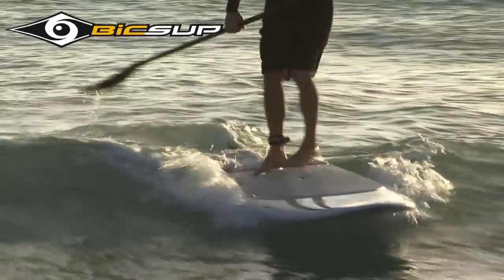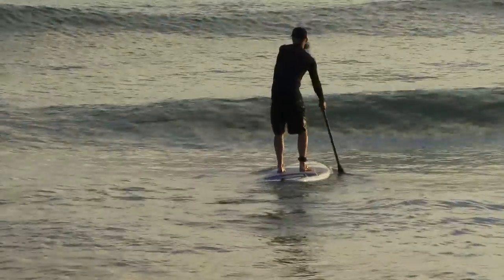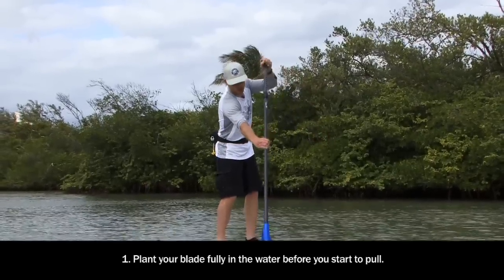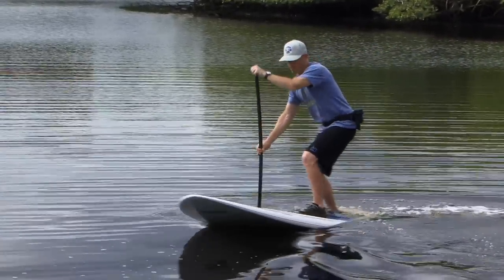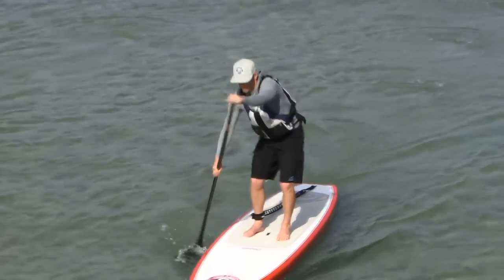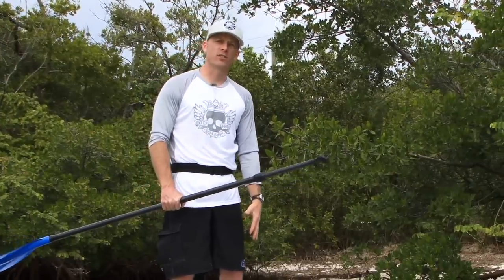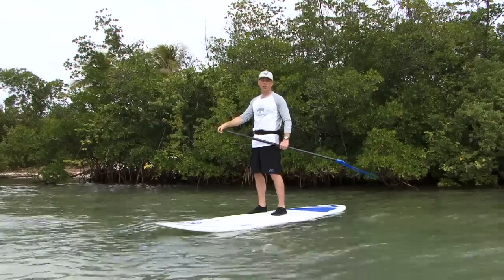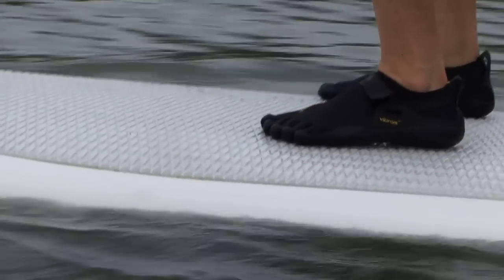The Golden Rules of Stand Up Paddling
In this episode of Stand Up Paddling TV, Jimmy Blakeney explains the 3 Golden Rules of Stand Up Paddling - a set of rules that let you paddle the most effectively, comfortably, and safely.

Need a SUP? Shop the world's largest selection of canoes, kayaks, and SUP's at Appomattox River Company. Appomattox has served paddlers since 1977, and their staff of experts are serious paddlers, knowledgeable in all disciplines of paddlesports.  Call them at 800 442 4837, or visit their

STORAGE RACKS
Even if you're on the water 2-hours every day, your SUP will be in storage 90% of the time, and improperly stored boats are easily damaged.  For the ultimate storage solution, check out Suspenz's indoor and outdoor storage racks for kayaks, canoes, SUPs and more.

SUP
With decades of experience in windsurf and surfboard manufacturing BIC Sport is a pioneer of thermoformed composite construction technology. Over the past few years they've refined the ideal composite lay-up for SUP, with ACE-TEC as the result.  It's a unique combination of LIGHT WEIGHT, DURABILITY AND PERFORMANCE.

PADDLES
Notice how nearly every pro on Paddling TV uses an AquaBound paddle?  There's a good reason for this. AquaBound manufactures some of the best paddles on the market, and they won't break your bank account. Having used them for 14 years we're happy to give them our stamp of approval.